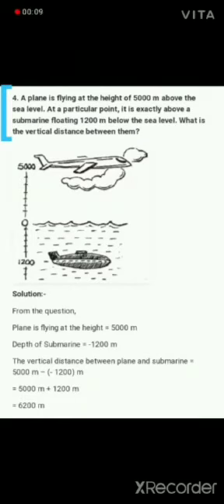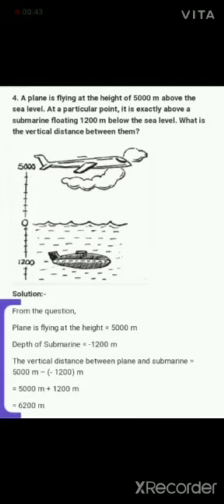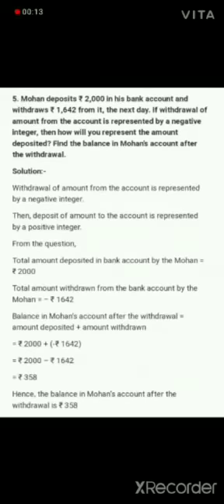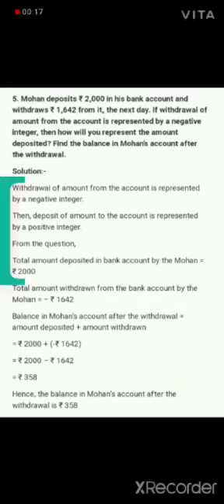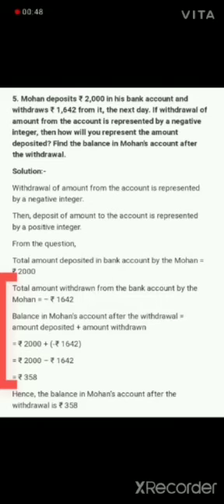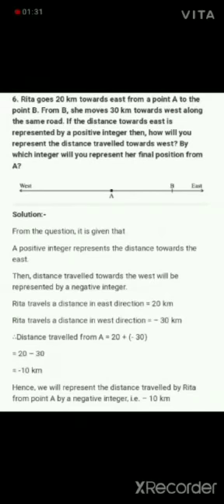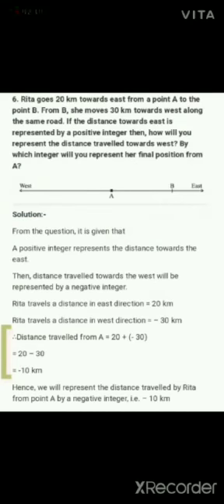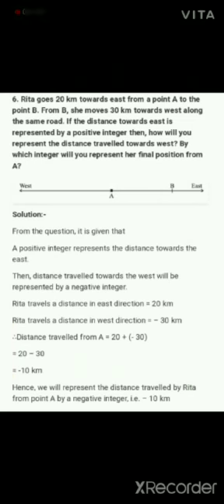Class 7 chapter1